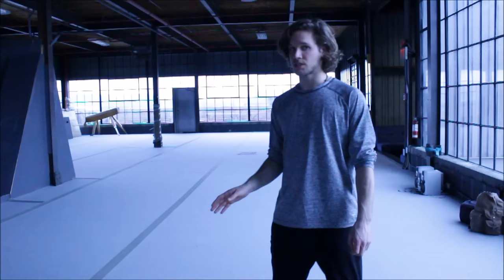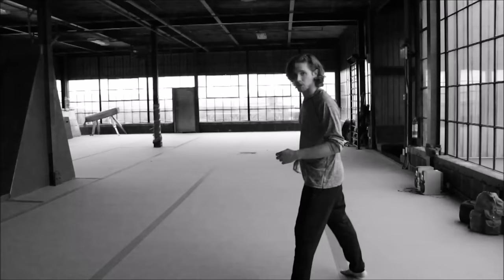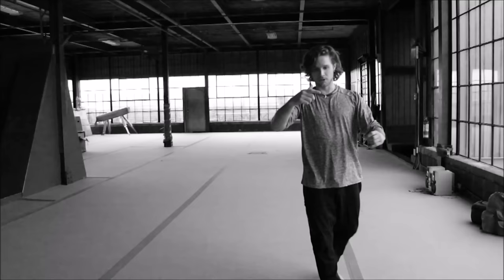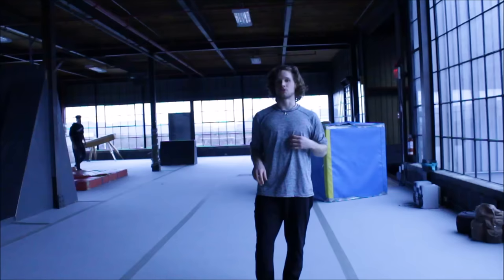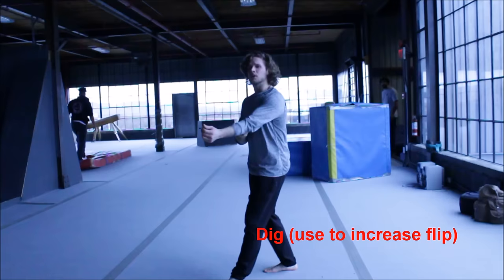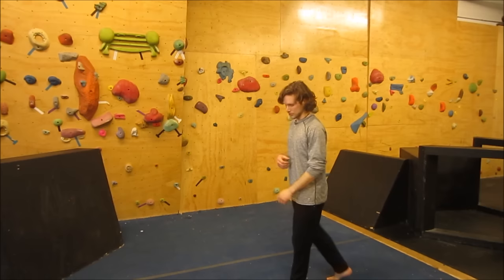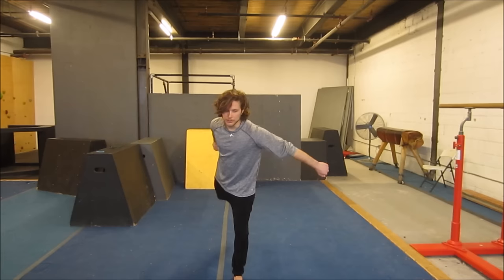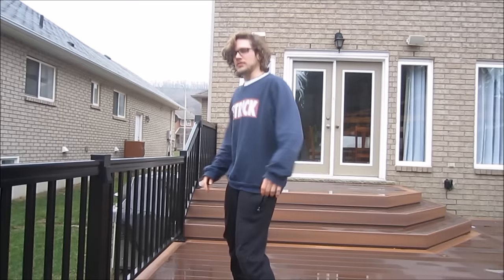Detailed Corkscrew Tutorial (swingthroughs)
Trickers, and the rest of the movement world,

I was aiming for a shorter video, but I had a lot of ideas to share and couldn't cut any more out, so hopefully anyone working on their corks will find some helpful info in this video. I added links to each part of the video to help you navigate to helpful parts, or to return to parts that you may want to watch again.

0:26 The setup
2:30 Visualization #1
3:06 FLIP, not height
4:03 The takeoff
5:00 Visualization #2
7:11 Increasing flip
9:01 Snapping into the twist
10:32 Swing leg becomes your twist axis
11:24 The eagle
12:36 Tip for flatspin
13:20 Extra tips

This is not a beginner tutorial, but hopefully some of you who are just starting out can find some helpful tips in this video too. Most of these ideas are from my own experimentation over 9 years of tricking. I feel that each individual tip could be helpful to spend a session on, so don't get overwhelmed by the video as a whole, just pick something that you feel might help, and spend a session testing it out.

I'm also willing to teach private lessons over skype. Finally, if you live in Toronto, or are visiting the area, come train on Sunday nights at the Monkey Vault, where I have been organizing trick sessions and teaching for the past 6 months. The sessions are included in the price of the open gym, and open to everyone.

I really hope this video is helpful to you, and I am open to any advice or critiques that anyone has on my tutorial. This is the first one I have ever made, and I have a lot more knowledge to share.

If you found it helpful, consider sharing it with a friend who might need some extra cork tips!

Vaios Skretas